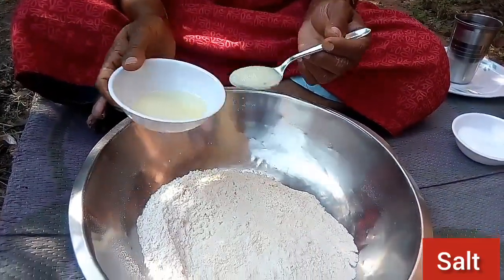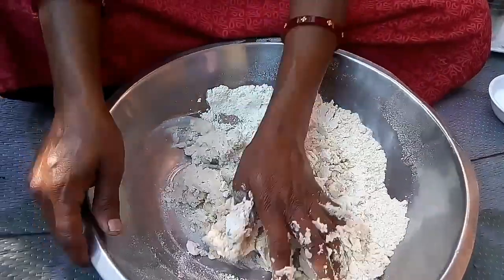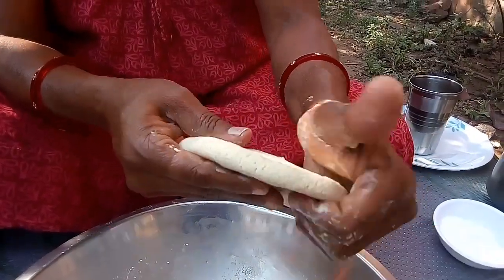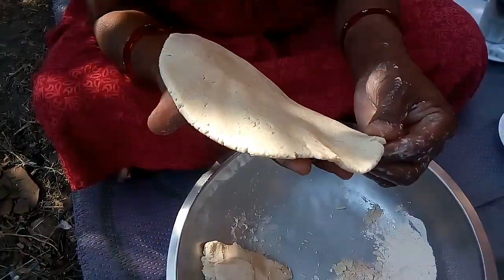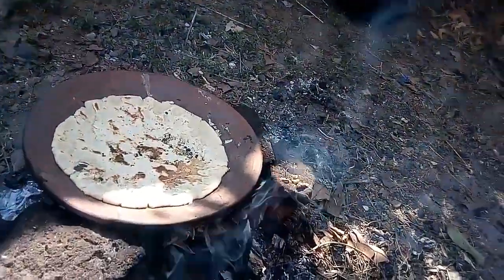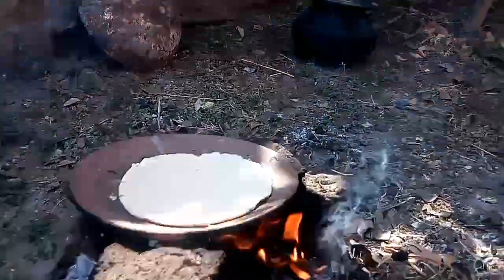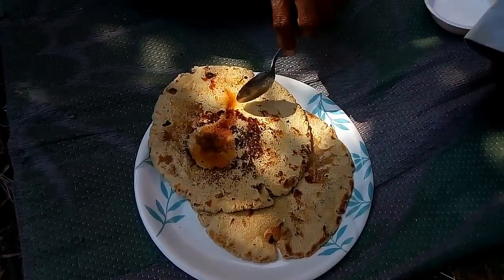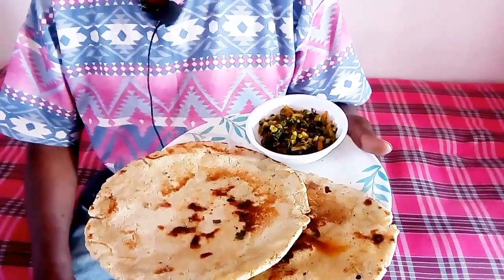PREPARING CORN FLOUR CHAPATI ON OPEN FIRE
Corn flour chapati on open fire
Indian bread flat bread
Makki ki roti

Please supporting
Seemakartik family vlogs

C/14 aahish park society
Mission road nadiad
Gujarat 387002
India

Thanks